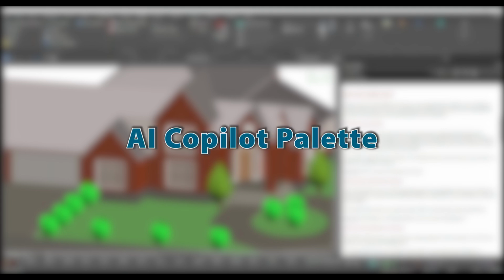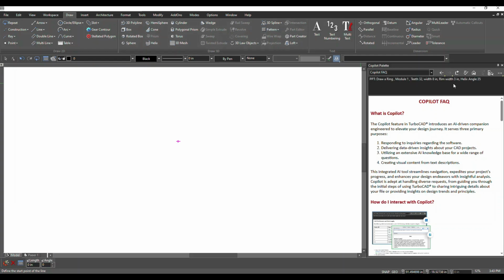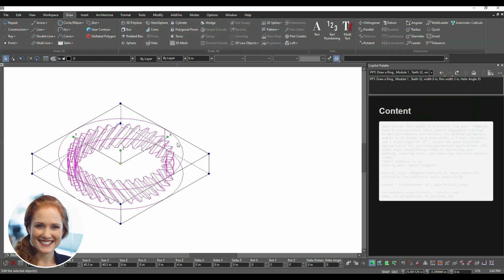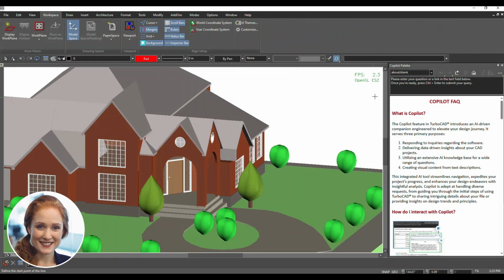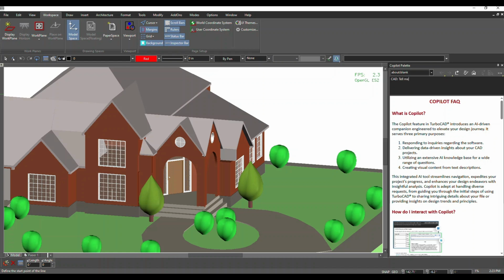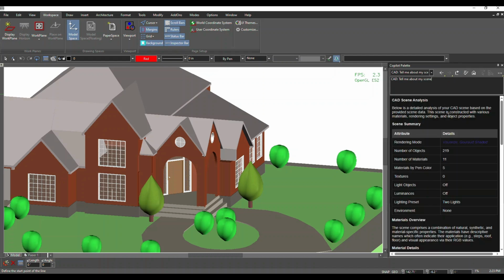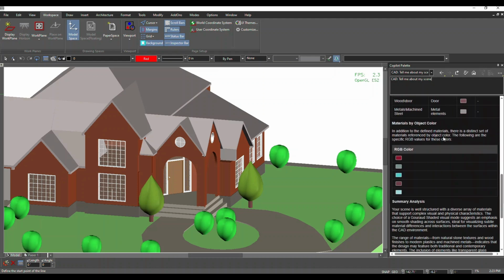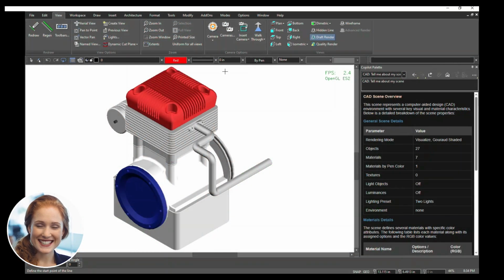What's New in TurboCAD®? Copilot Palette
🚀 TurboCAD - Copilot Palette Feature
Discover how the new Copilot Palette in TurboCAD enhances your design workflow with smart suggestions, contextual tools, and real-time guidance. Whether you're drafting in 2D or modeling in 3D, this feature helps you work faster and more efficiently.

🔧 In this video, you’ll learn:

How the Copilot Palette works

Tips for using it in real-world CAD projects

How it speeds up design tasks

Integration with other TurboCAD tools

📘 Perfect for beginners and pros alike looking to boost productivity and streamline their design process.